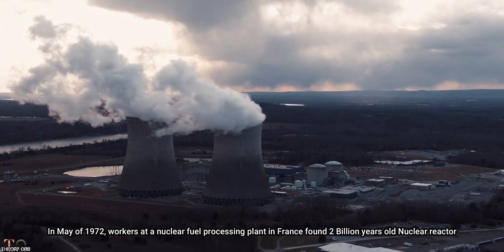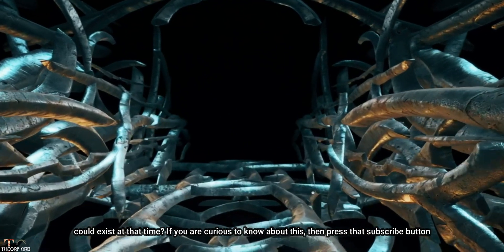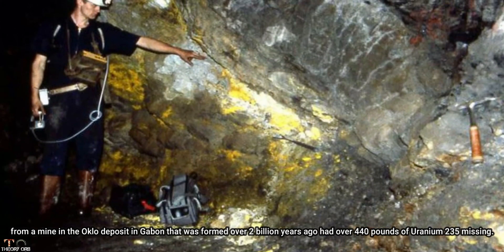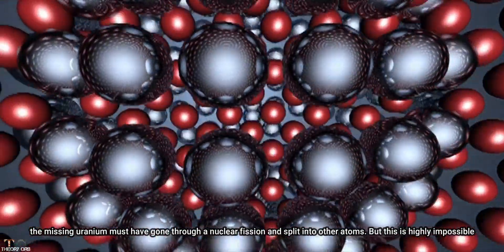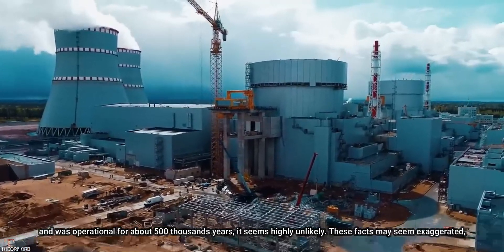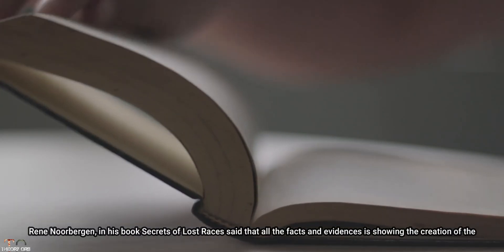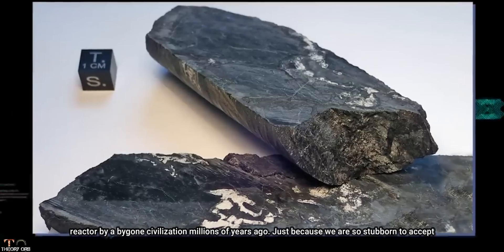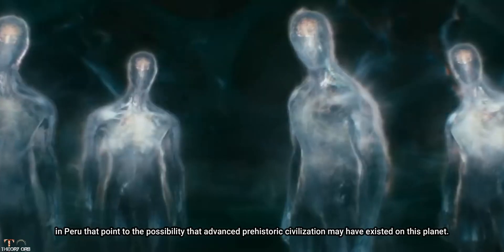2 Billion Years Old Nuclear Reactor Found in Okala